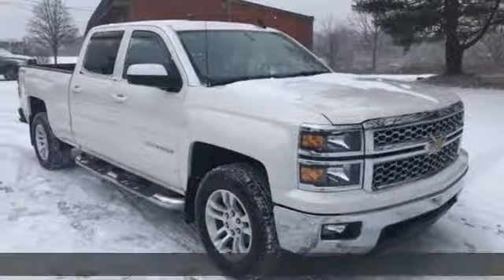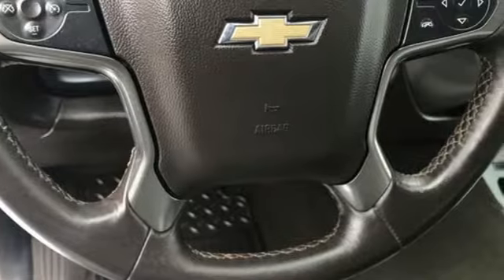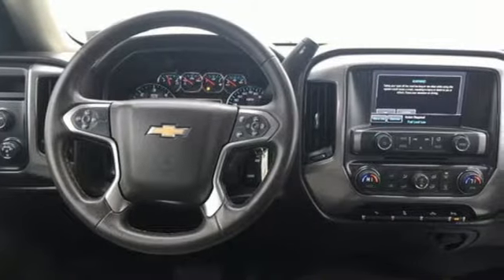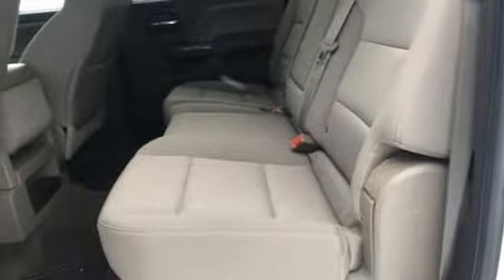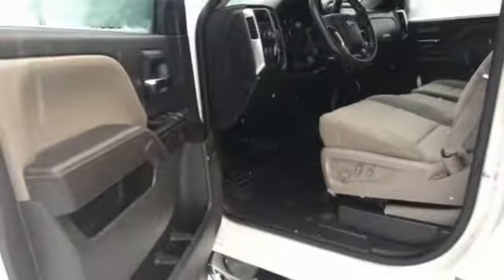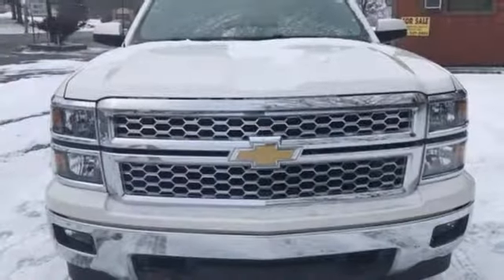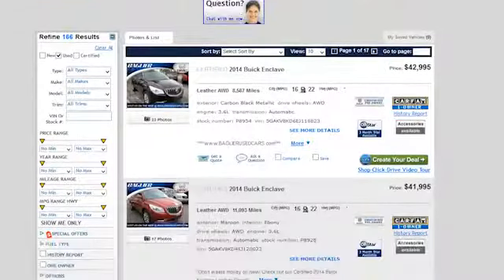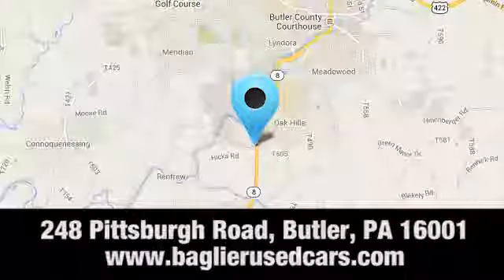Used 2015 Chevrolet Silverado 1500 Butler PA Pittsburgh, PA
Year: 2015
Make: Chevrolet
Model: Silverado 1500
Trim: LT Cloth NAV Power Sliding Window Remote Start Par
Engine: 8 Cyl. 5.3L
Transmission: Automatic
Color: White Diamond Pearl
Interior: Cocoa/Dune
Mileage: 63066
Stock #: 18G399A
VIN: 3GCUKREC3FG225231
lesX Located at Baglier Buick GMC. 1 Owner All Star Edition well equipped with Premium Cloth Seats, Navigation, Remote Start System, Premium White Diamond Paint, Power Sliding Rear Window, Park Assist, Rear Defogger, LED Cargo Lighting, All Weather Mats, GM Drop in Bedliner, 18 inch Machined Wheels on Michelins, Chrome Plated Side Step Bars and more! Factory Books and Manuals are in the truck.Not seeing just exactly what you were looking for? where you will see the largest collection of Light to Medium Duty Trucks in Western Pa. Whether gas, Duramax Turbo Diesel, Cummins Turbo Diesel or Powerstroke Turbo Diesel, Single Rear Wheel (SRW) or Dual Rear Wheel (Dually DRW) chances are we have several on site. Still looking for something we don't have, let one of our sales professionals know just what you are looking for and let us find it for you.Need more Photos? Maybe an HD Video Walkaround? Just Ask.. We will be happy to provide them for you.. WE ARE DEALING!!! WE LOVE TRADES!!! FINANCING AVAILABLE!!! We include a Baglier Buyers Program on every vehicle purchased. FREE Lifetime State Inspections - with the purchase of a New or Pre-Owned Vehicle! FREE Multi-Point Vehicle Inspection with any Service Visit! FREE Oil Change with the purchase of any New Vehicle! FREE Loaner Car Program for any Service needs! FREE Car Wash with any service or body shop visit. Good with the Purchase of any New or Pre-Owned Vehicle.

Address:
248 Pittsburgh Road